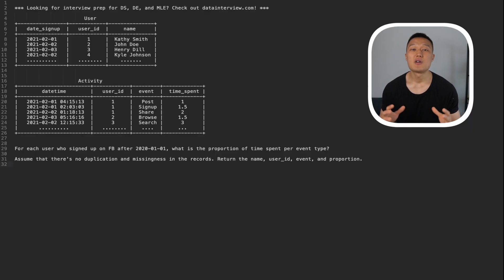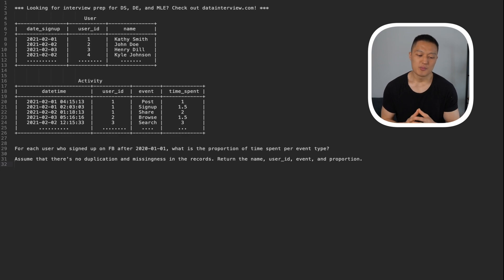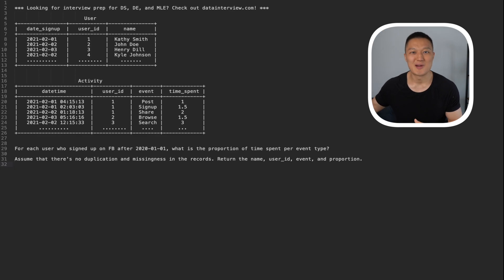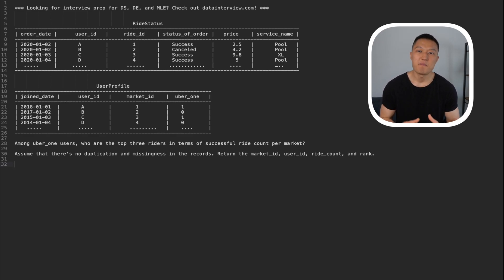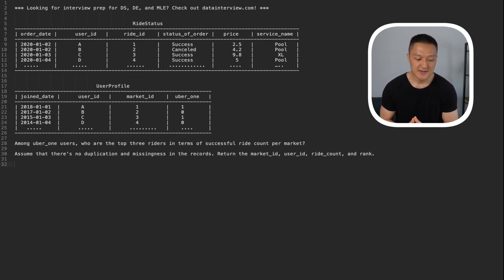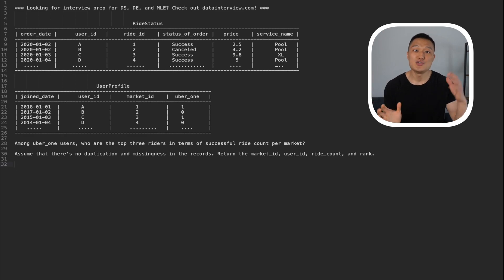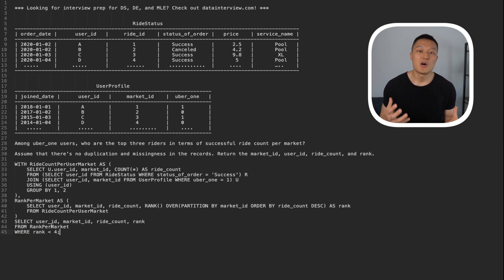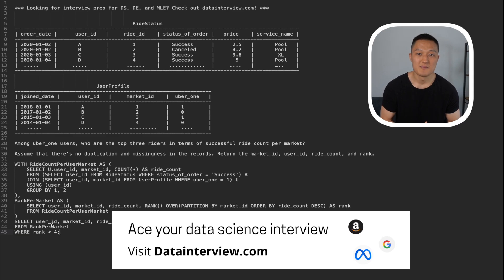Meta and Uber SQL Problems | Data Science Interview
✅ Details

Companies love to ask SQL questions in data interviews. Practice Meta and Uber SQL interview questions with Dan, a former data scientist at Google, who's an interview coach

⏱️ Timestamps

0:00 Intro
01:15 Meta SQL problem
08:25 Uber SQL problem

1. Principles and Frameworks of Product Metrics | YouTube Case Study

2. How to Crack the Data Scientist Case Interview

3. How to Crack the Amazon Data Scientist Interview

Connect